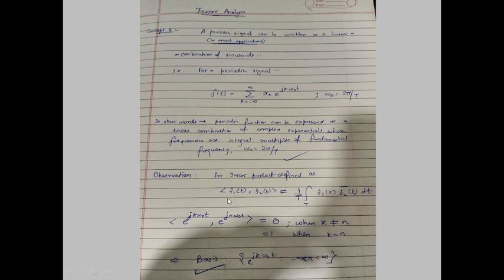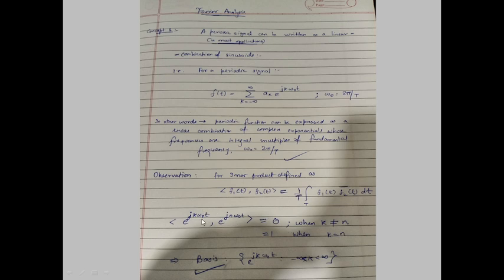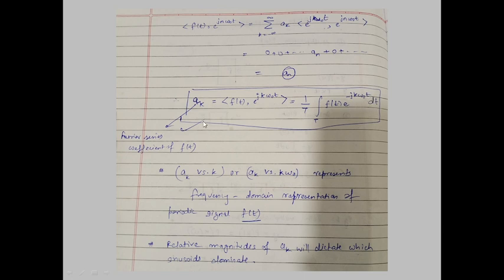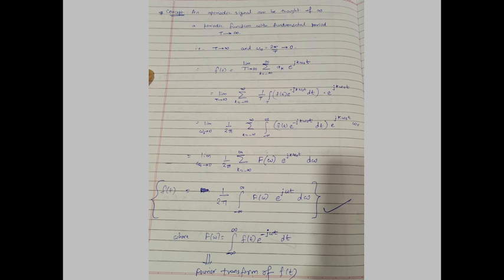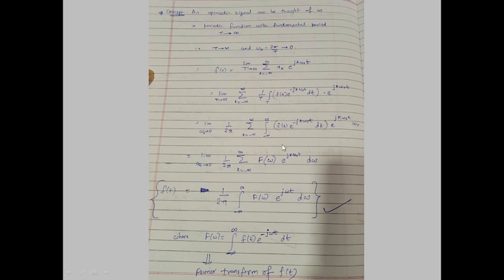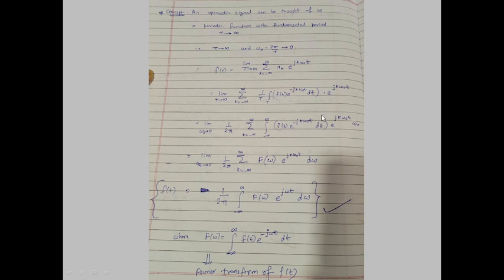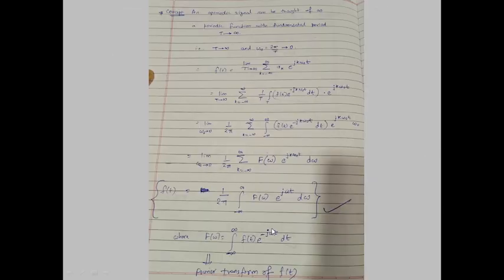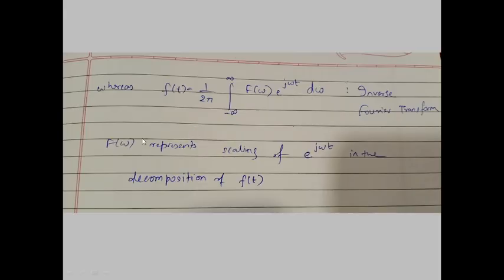3 Fourier Series